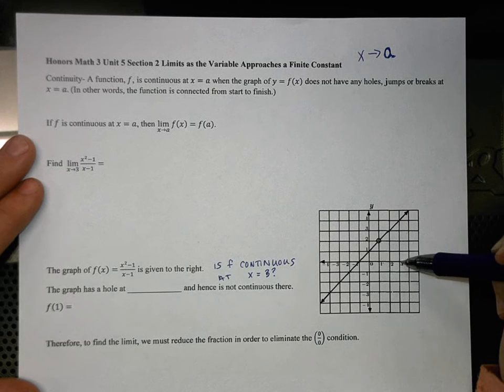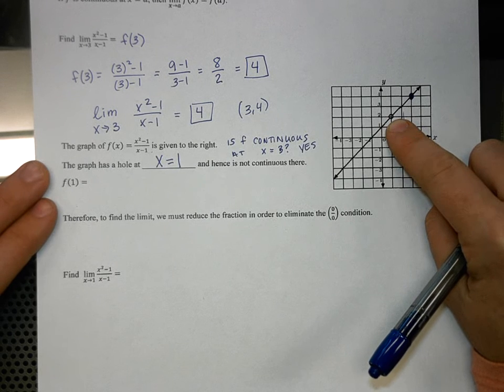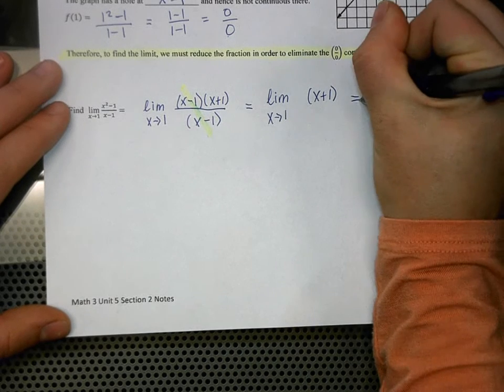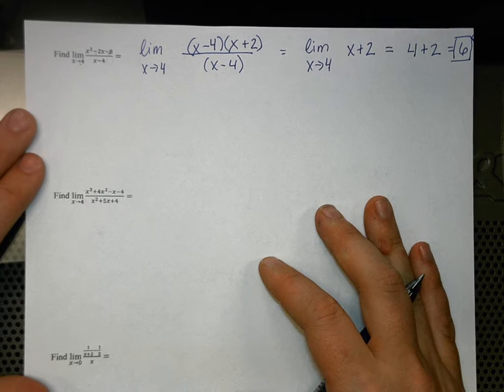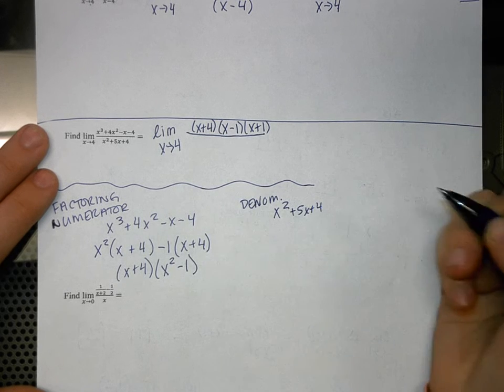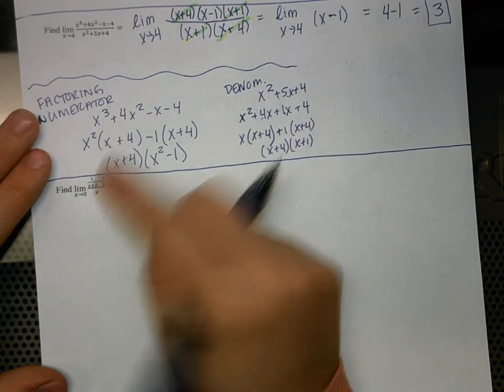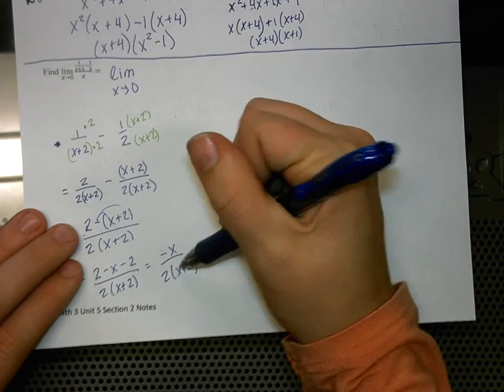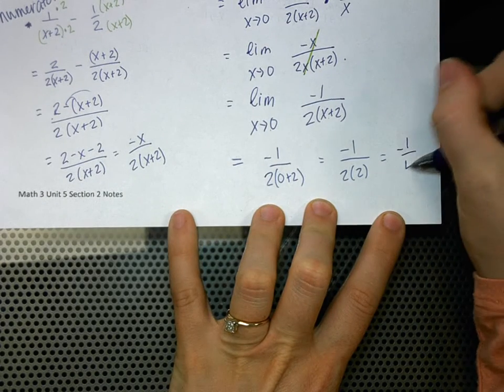Honors Math 3 Unit 5.2 Notes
Limits as x approaches a finite constant